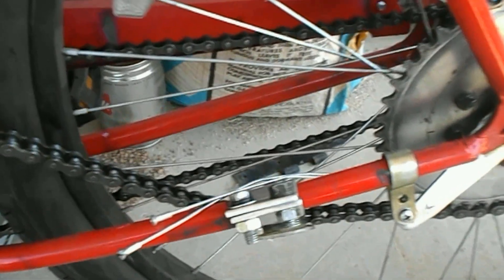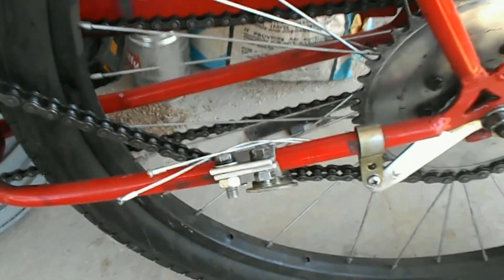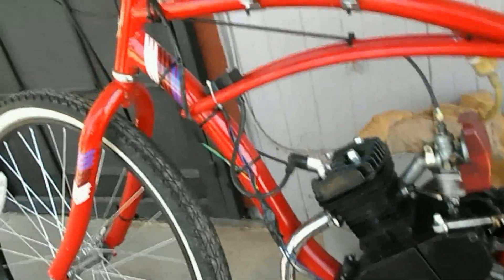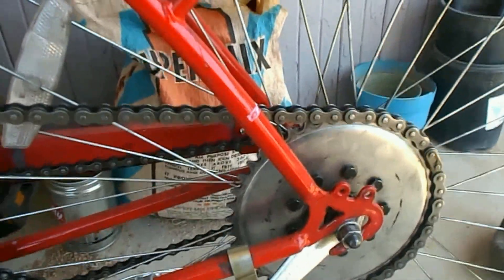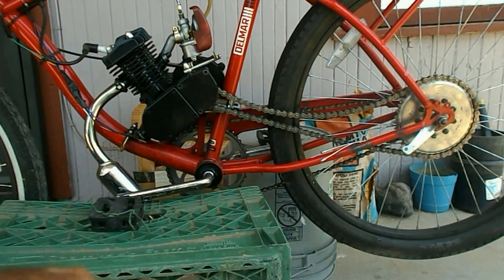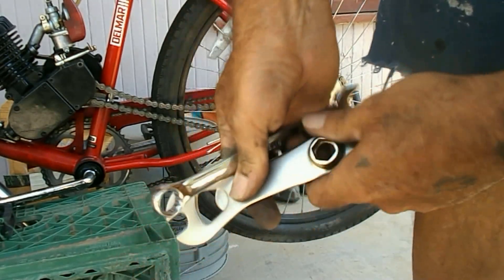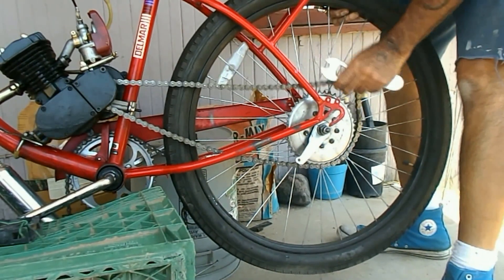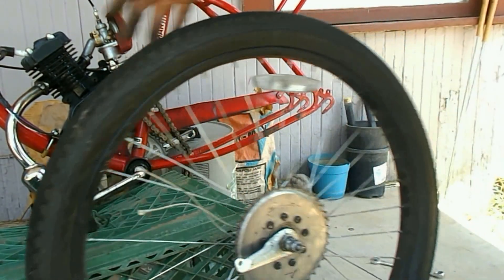Explaining the forces that destroyed the rear wheel on my Motorized Bicycle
In this video I explain why the chain tensioner failed and what happened to the rear wheel after. How I intend to fix it and why it will be better. Here's the link to the wheel review video I made that replaced this wheel